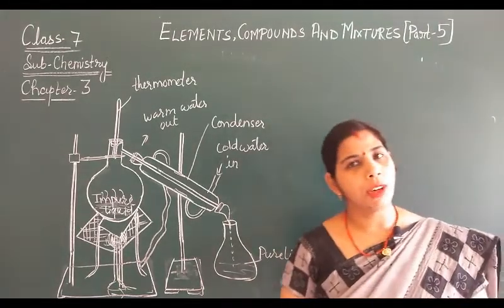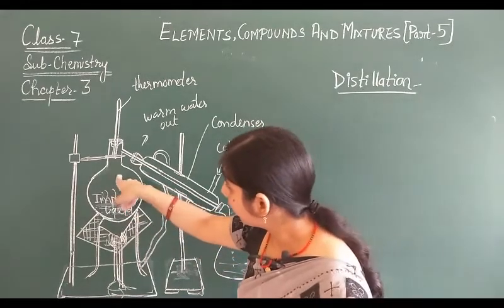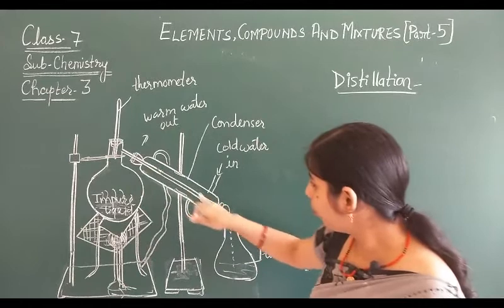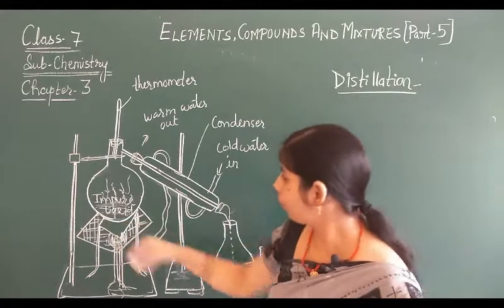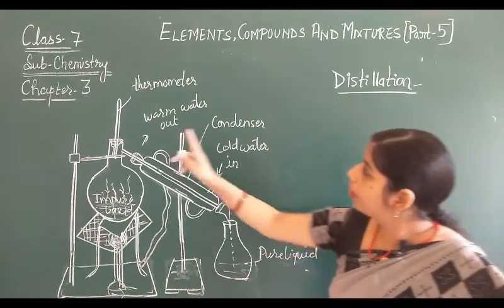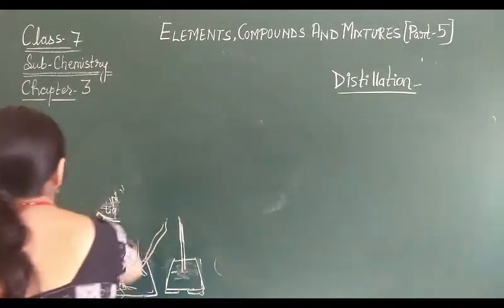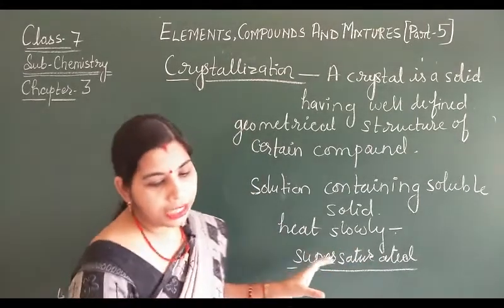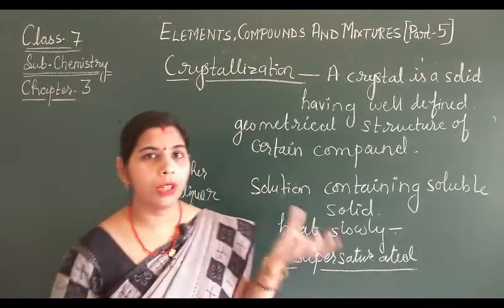class 7 'sub chemistry' ch 3 elements compounds and mixturex part 5